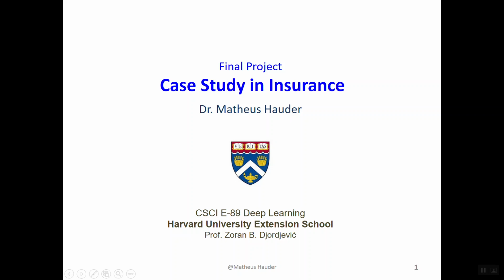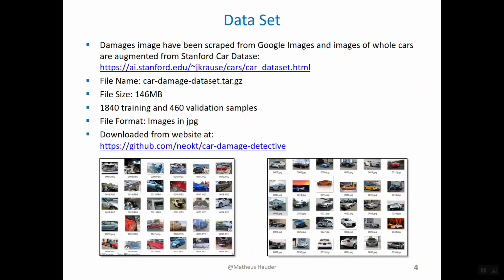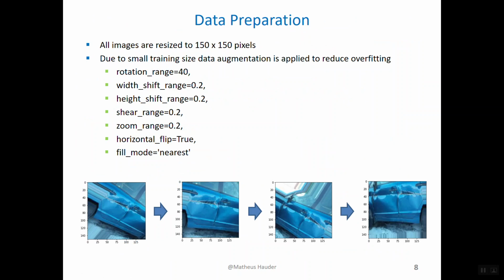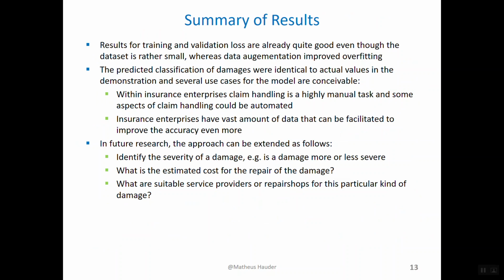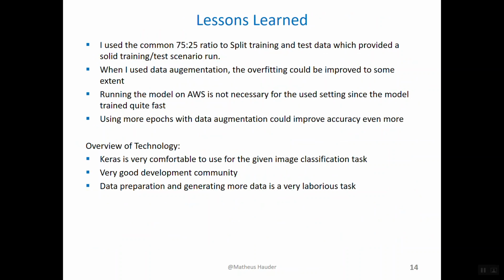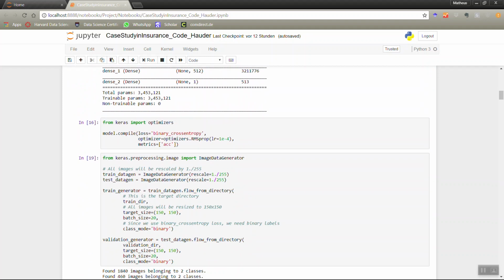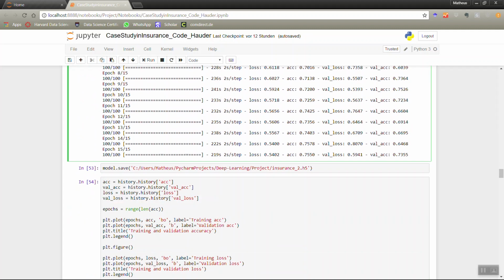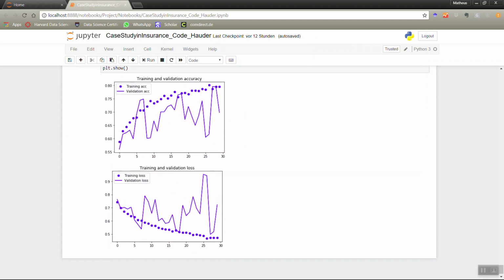Case Study in Insurance Long